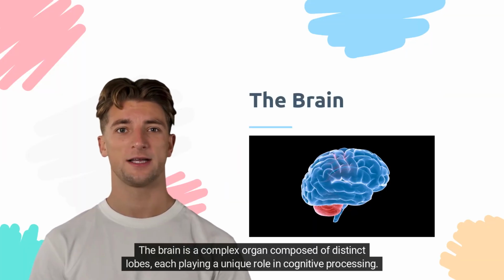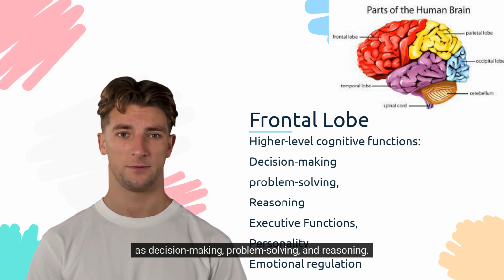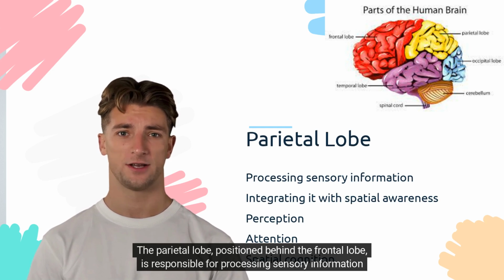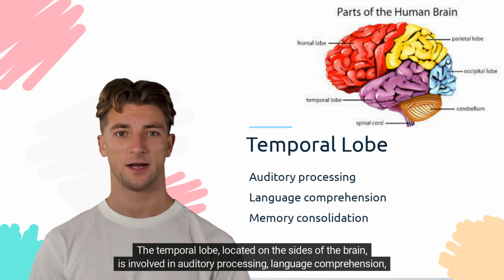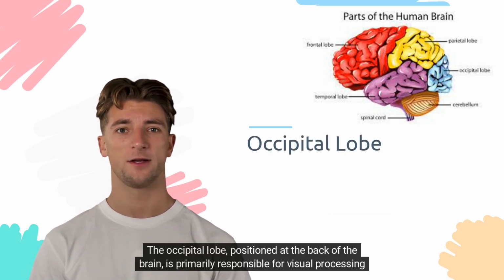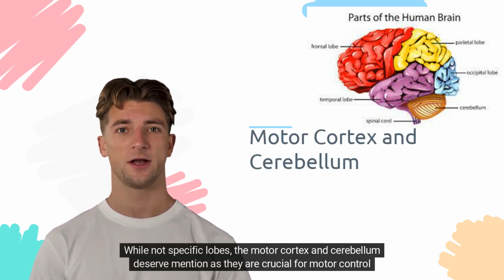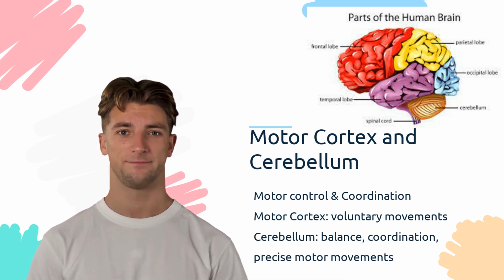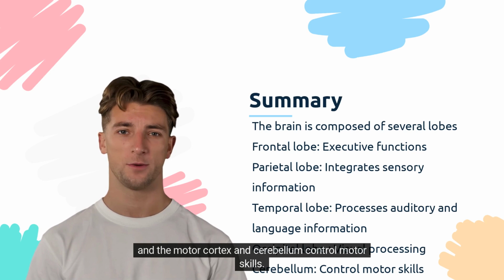Lecture 4 Brain Anatomy and Cognitive Function